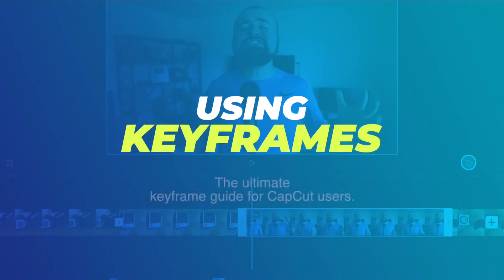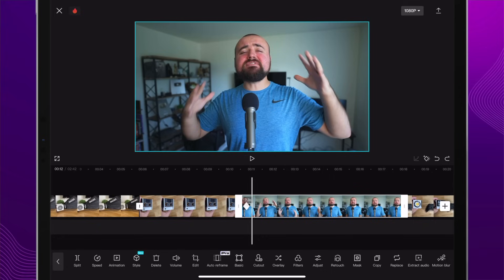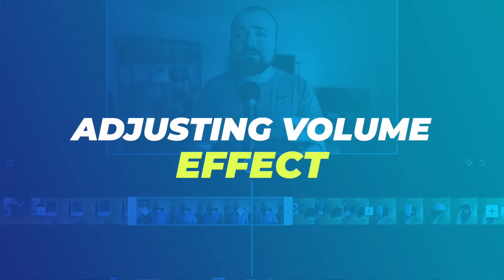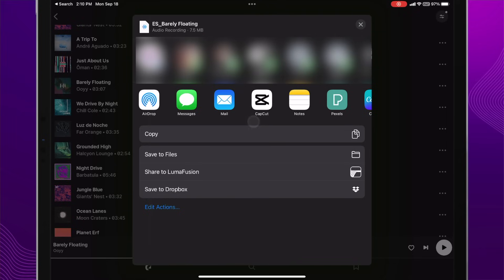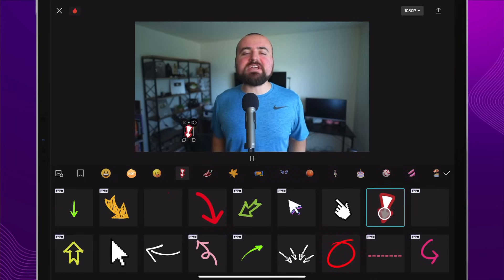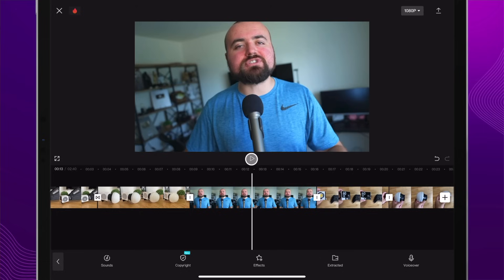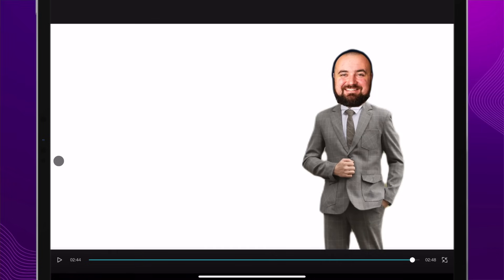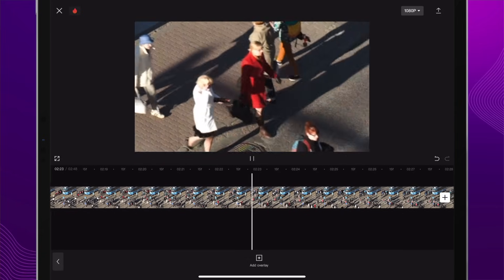CapCut Keyframe Mastery: Level Up Your Edits!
Chapters:
0:00 Intro
0:15 What Are Keyframes?
0:40 Zoom-In Effect
3:52 Color Shift Effect
5:28 Volume Adjustments
10:41 Keyframing Overlays
12:43 Keyframe Tilts
13:53 Animating With Keyframes
17:56 Keyframe Tracking

📱 Smartphone Video Academy
- Learn how to film and edit professional looking videos with just your smartphone!

Channel Launch Program! 🚀